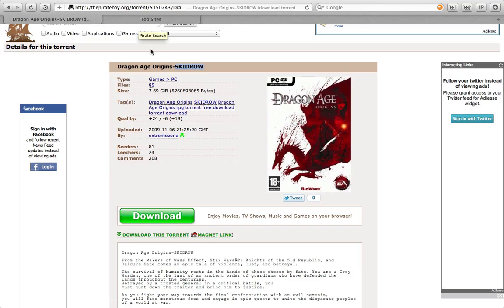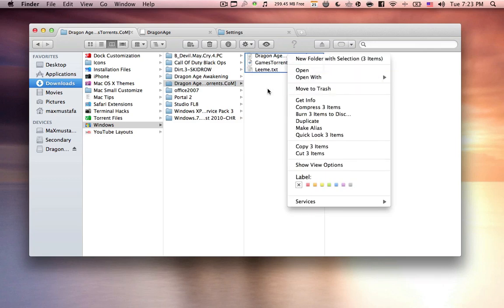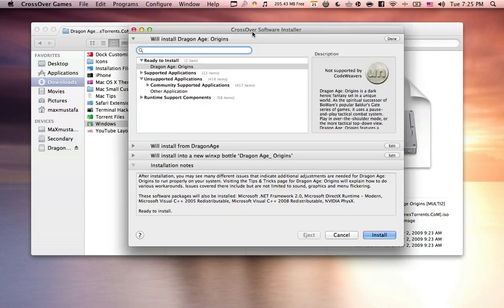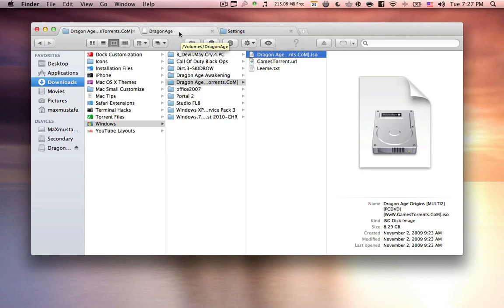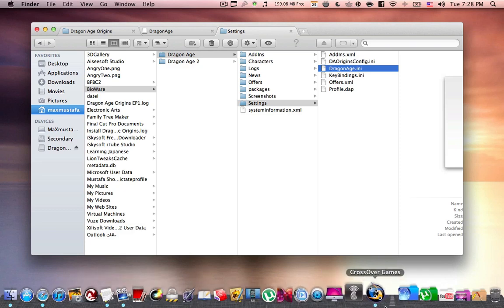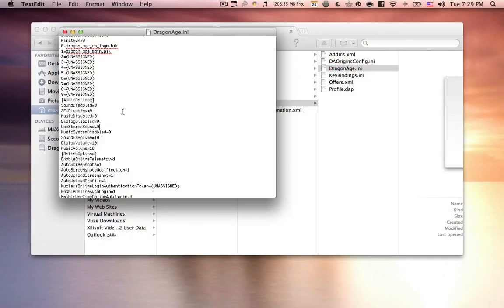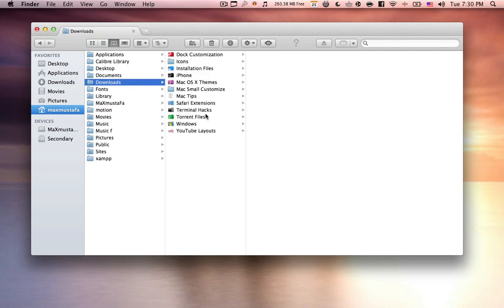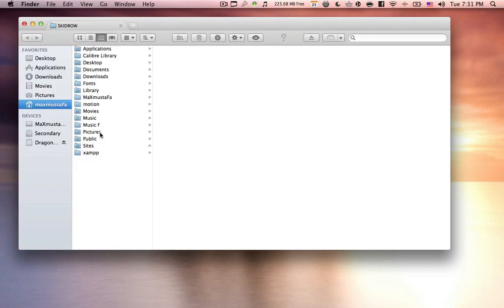Install Dragon Age Origins on Mac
I fixed the problem of the link and so I will give the Pirate Bay Link to the torrent here directly

The unarchiver is available free in the Mac App Store.